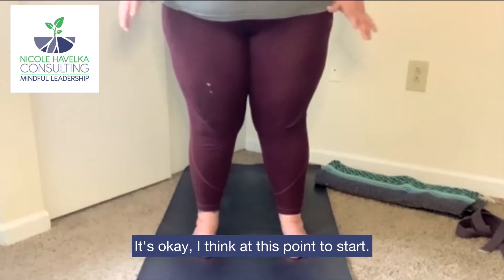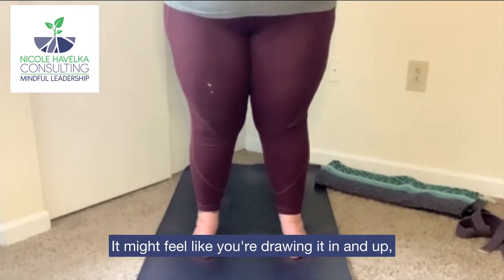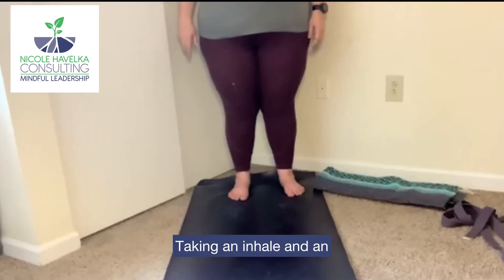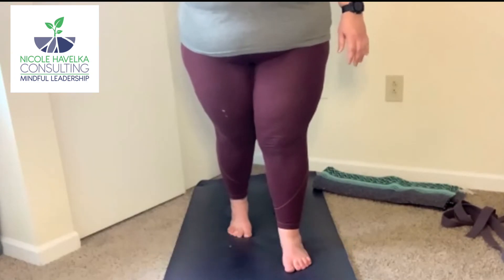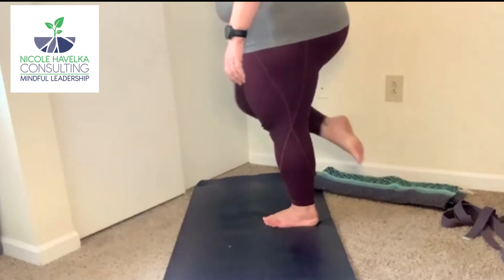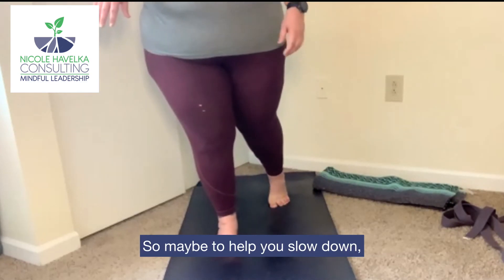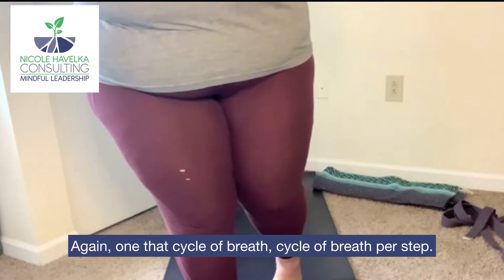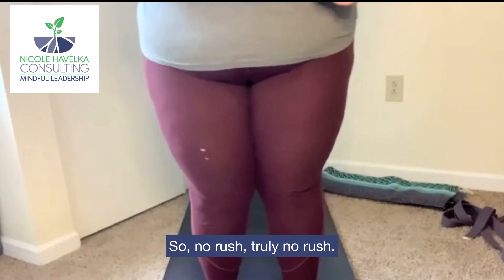Getting grounded in walking meditation helps burnout (4.5 minutes, subtitled)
We may be burned out because we are conditioned to always be working, doing, moving. Slowing down our breath and movement down combats the training we've had to keep ourselves constantly busy.

Our internalized pressure to constantly work is a big part of why our energy is constantly drained.

Try a sample yoga class with Nicole any Wednesday at 8:30 a.m. EDT via Zoom. Her free sampler package gives you a class, downloadable guided meditations and access to the Defy the Trend community.

Who is Nicole? She is a reverend, a yogi and leadership development trainer and facilitator.